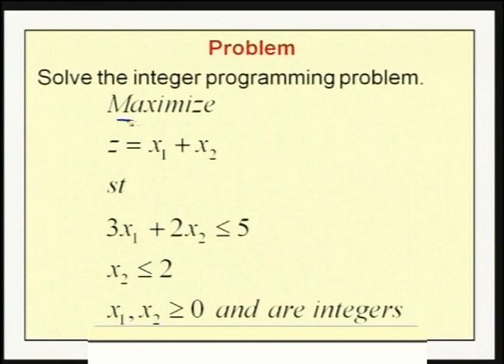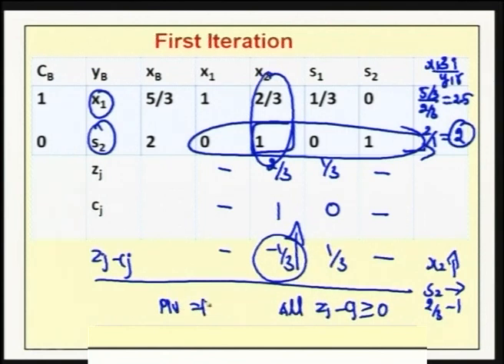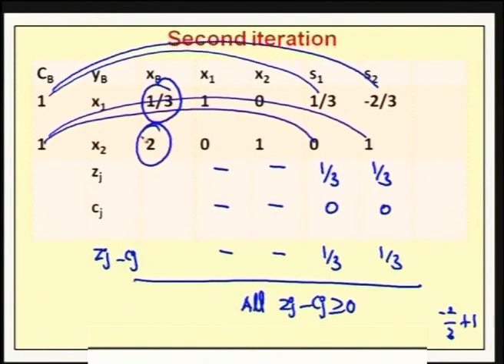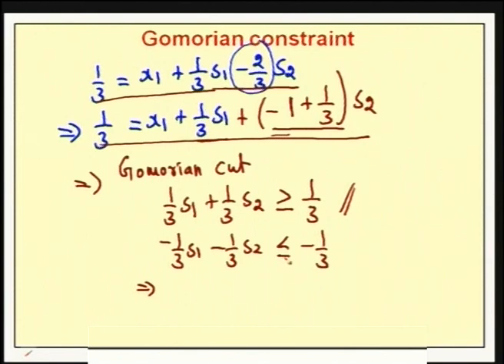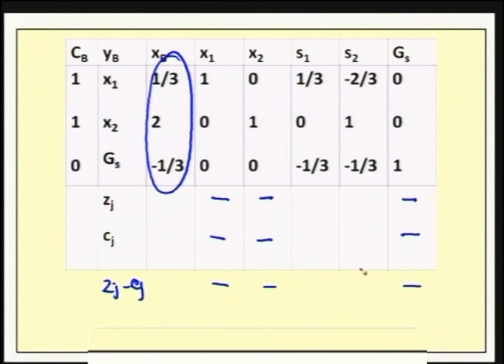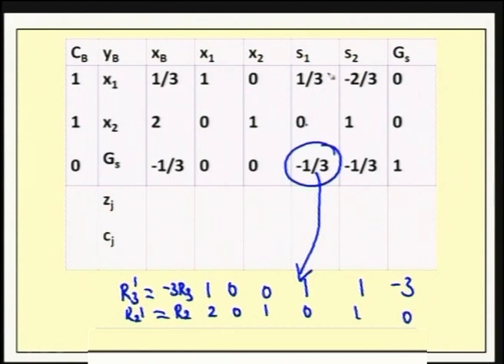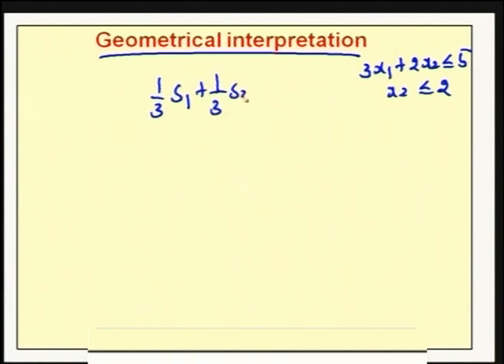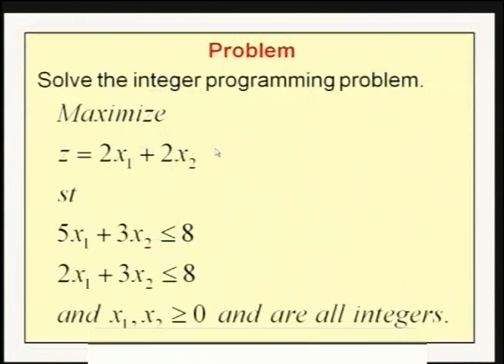Integer Programming Problem-2